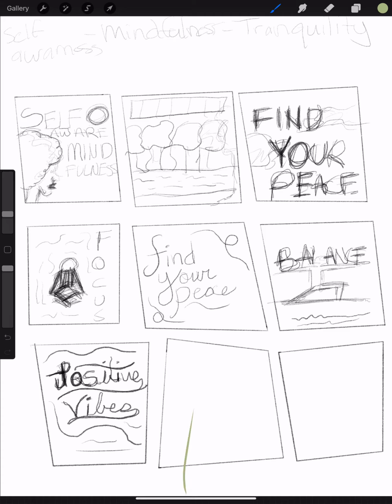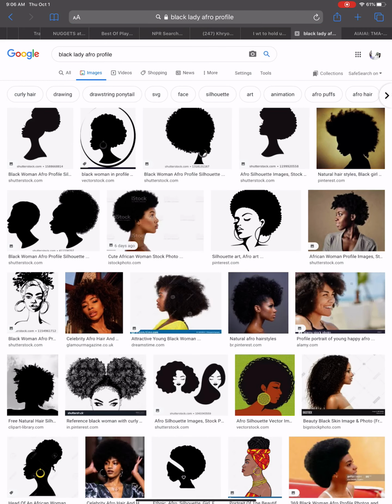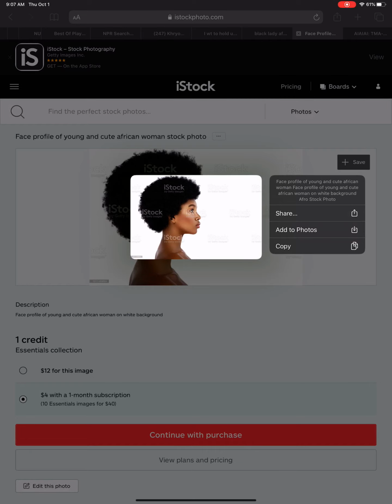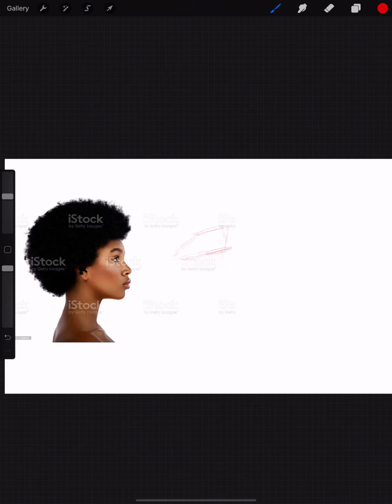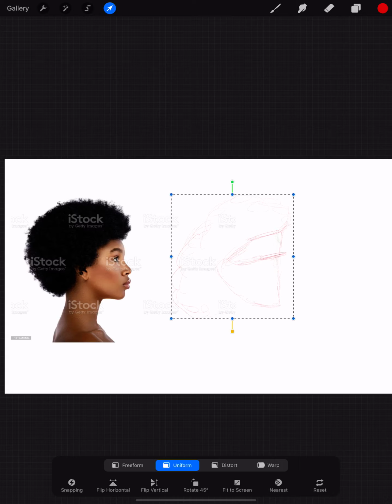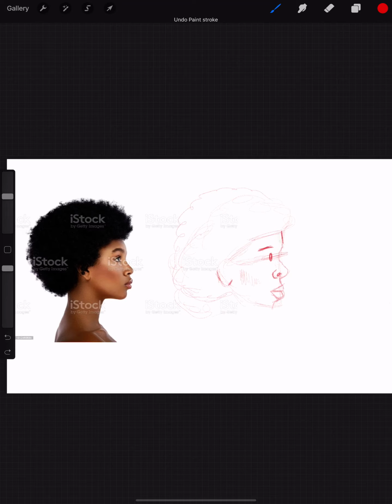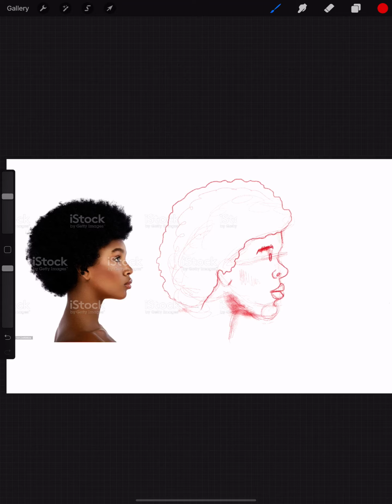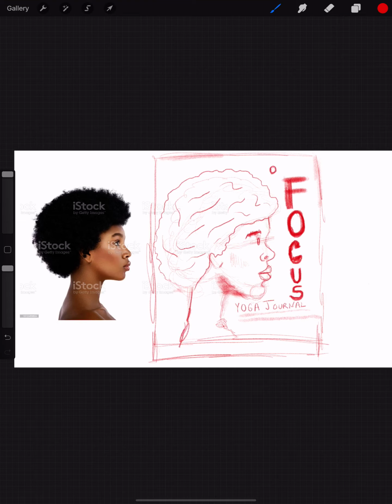Journal Cover Sketch